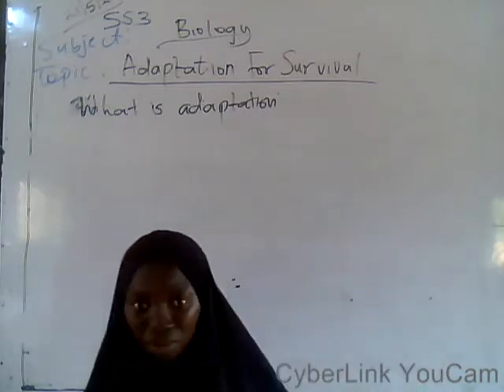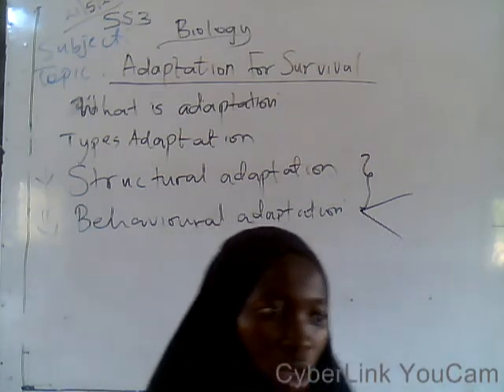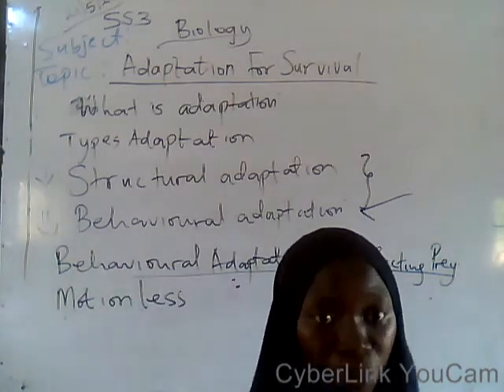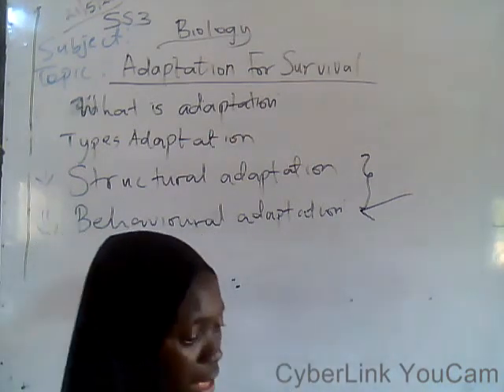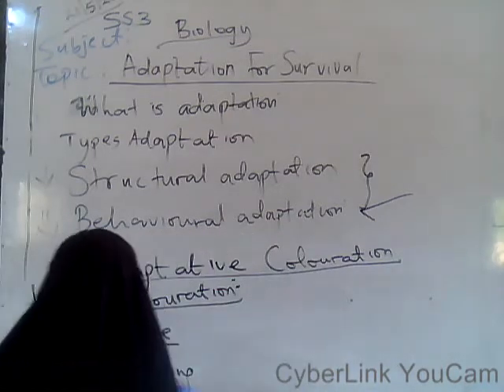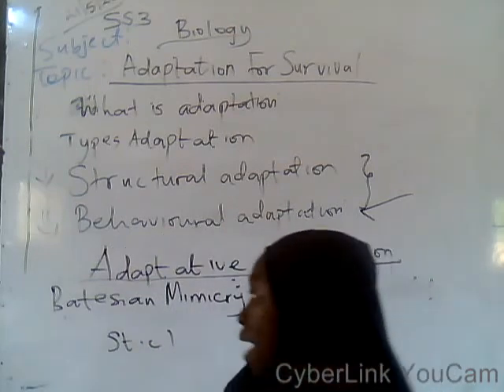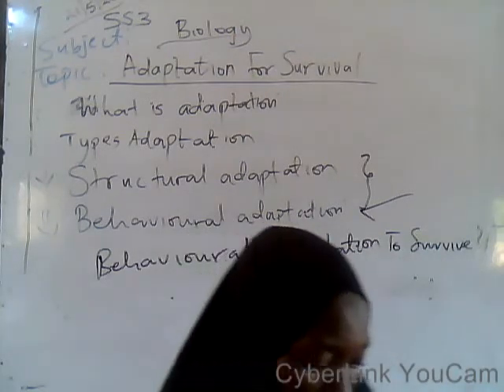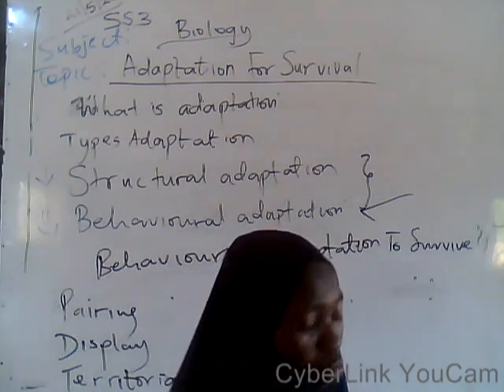BIO SS3 L4